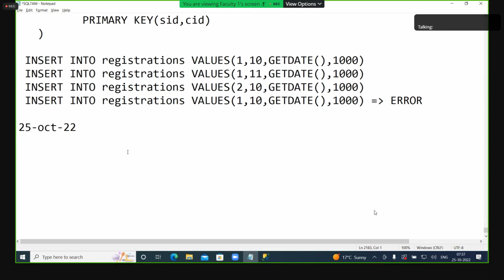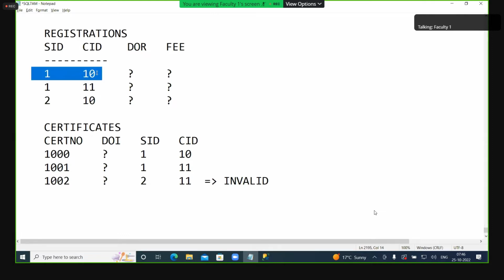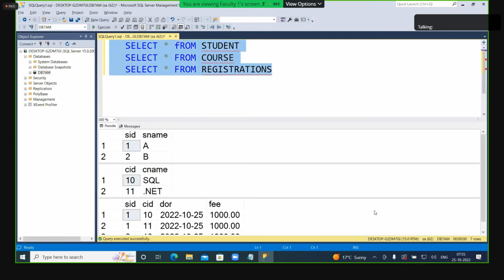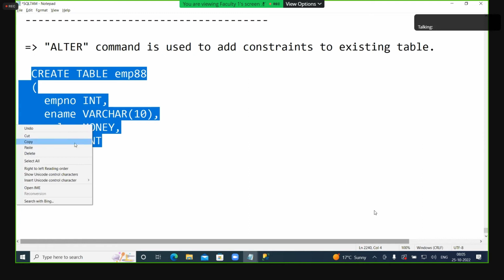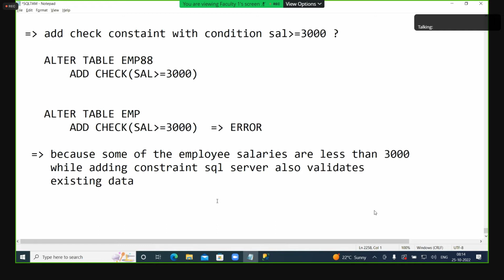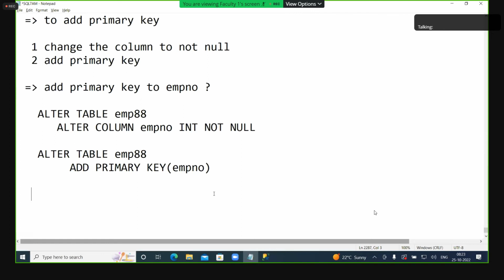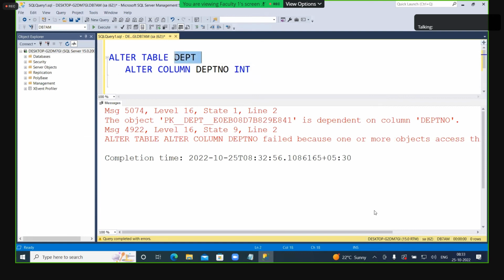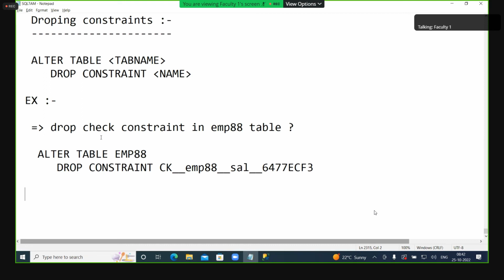SQL Server Tutorial DAY-28 || COMPOSITE PRIMARY KEY IN SQL | SQL Server Training in Telug